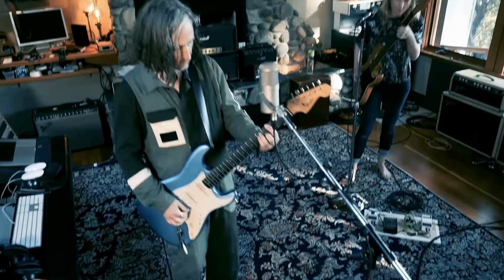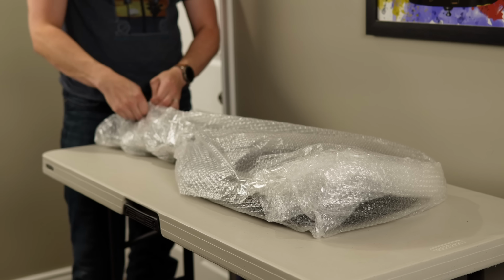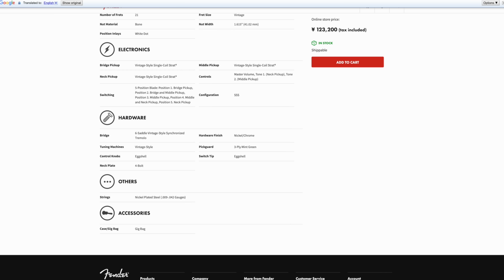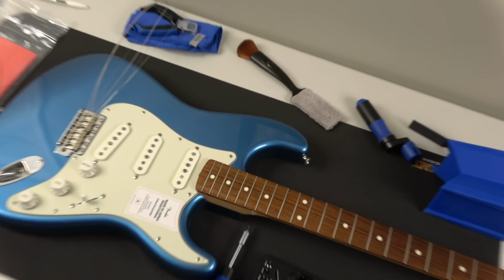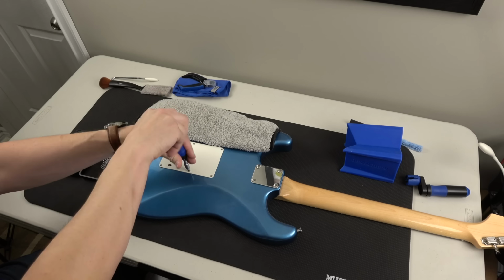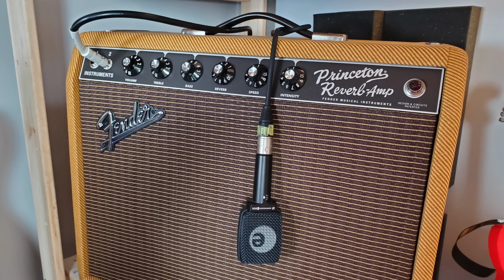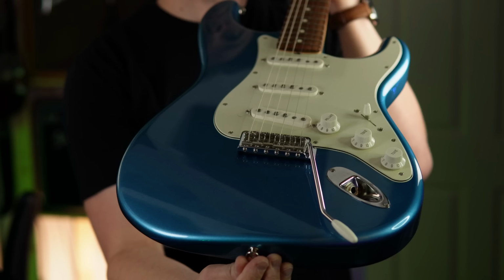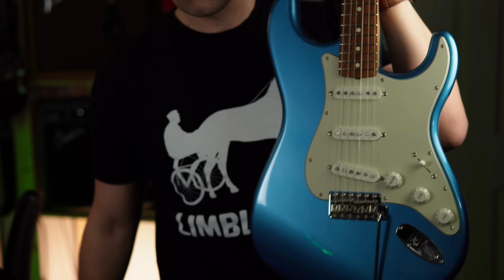SO GOOD! Fender Made in Japan Traditional '60s Stratocaster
get blue Fender guitars

*Timestamps:*
0:00 - previously on Landon Bailey
0:35 - sometimes musical inspiration can come from ANYWHERE
0:45 - you need to know about Limblifter
2:18 - what is the Fender Made in Japan Traditional Stratocaster?
3:18 - all about the specs on Fender Japan website
5:20 - the weight and the neck and the guts
8:44 - the tones, clean and dirty
12:50 - did you make it this far? pros and cons

Spectre Digital Plugins and MIDI Packs